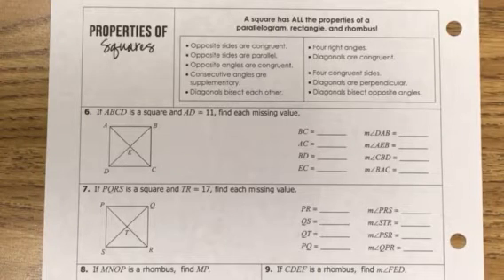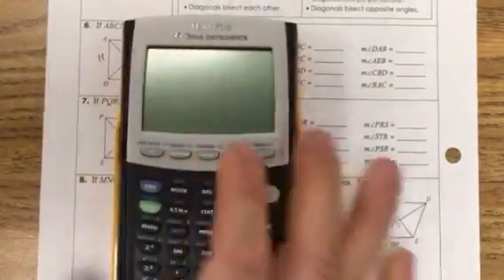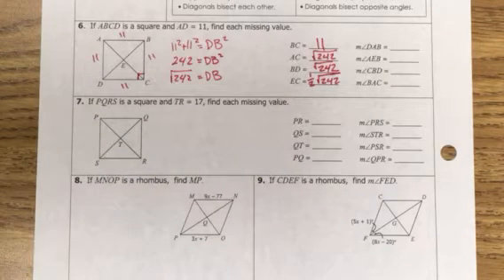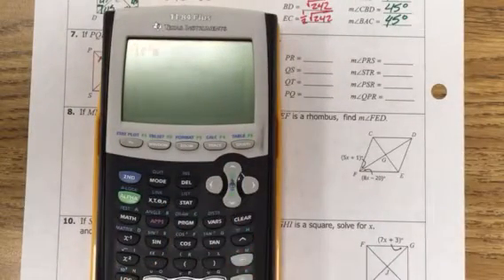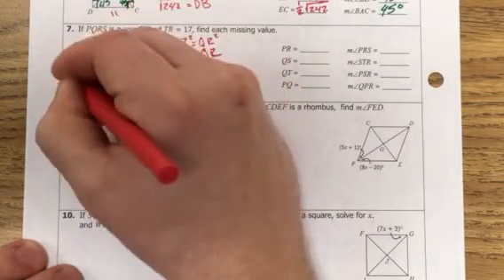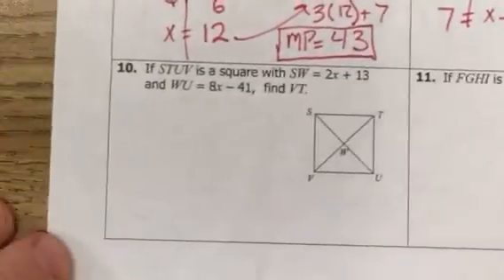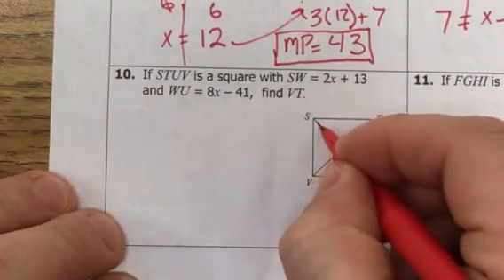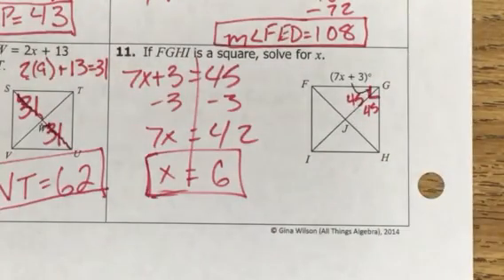Properties of a Square